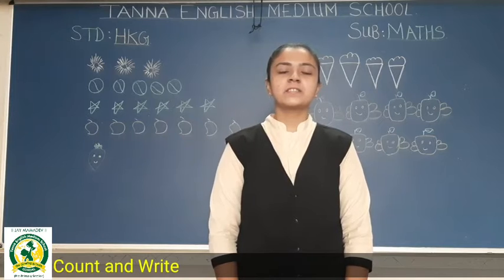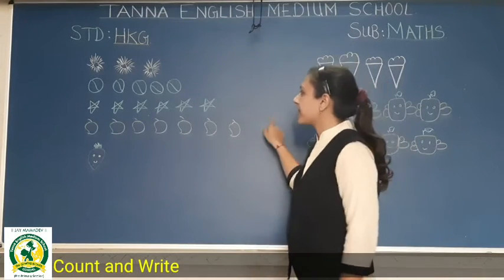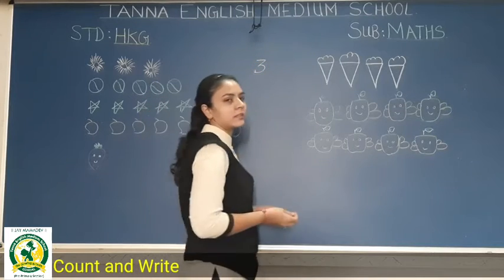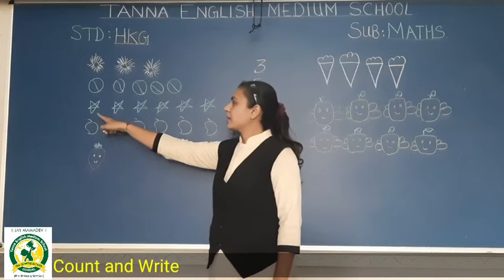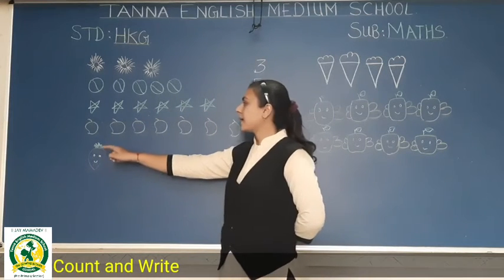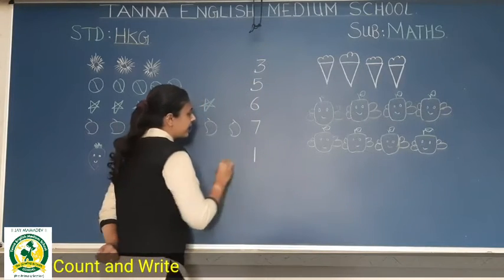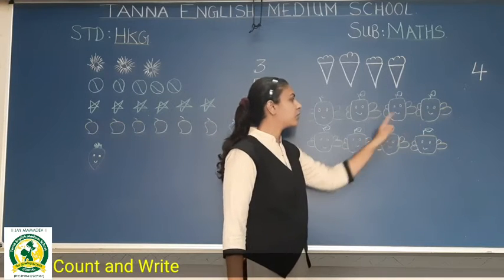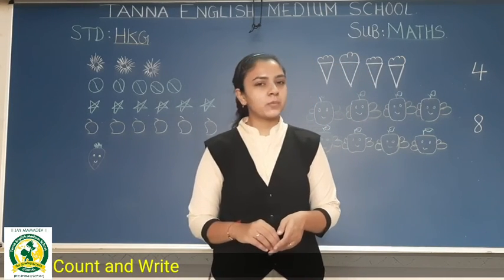Dt 25th November 2021 Maths Count and Write HKG B